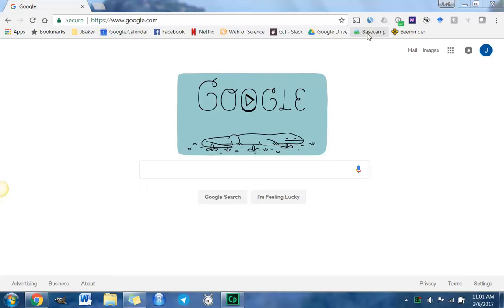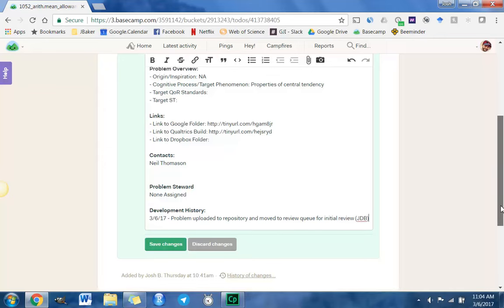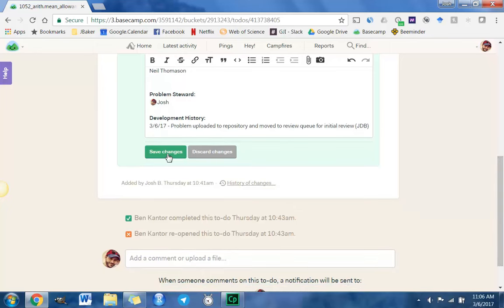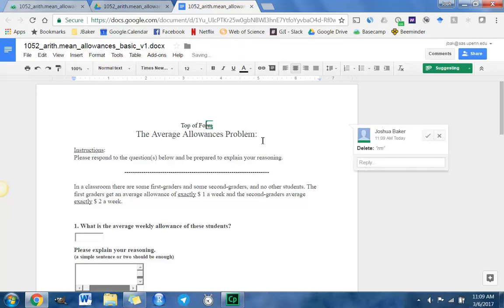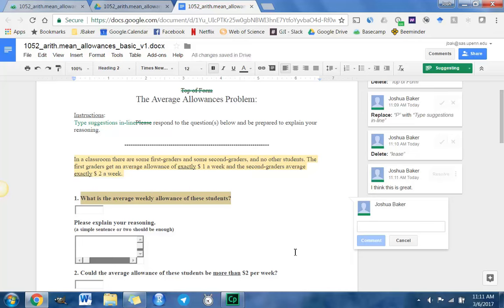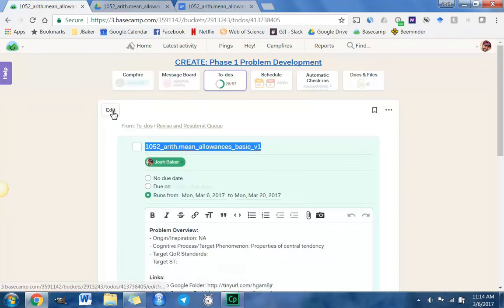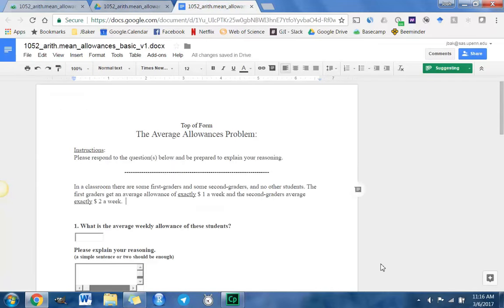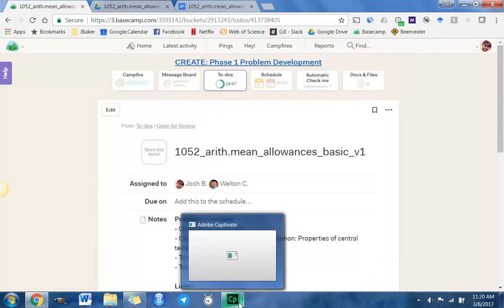JBaker ProbDev Stage1 Tutorial Demonstration